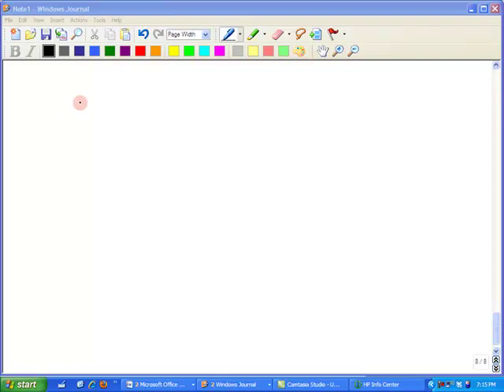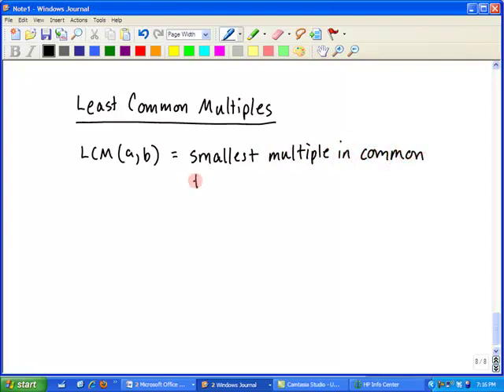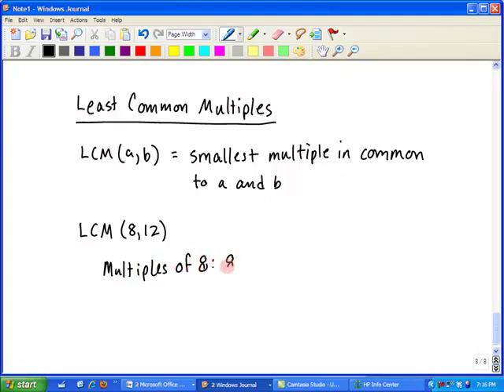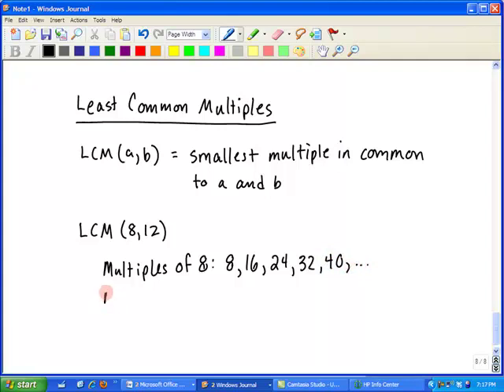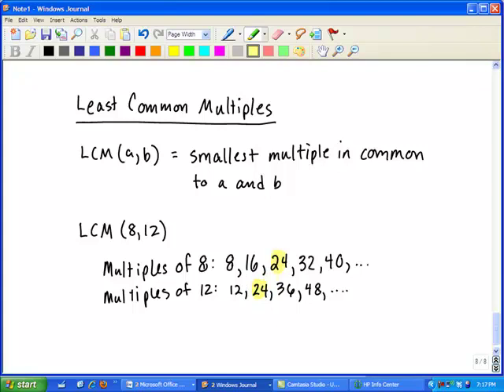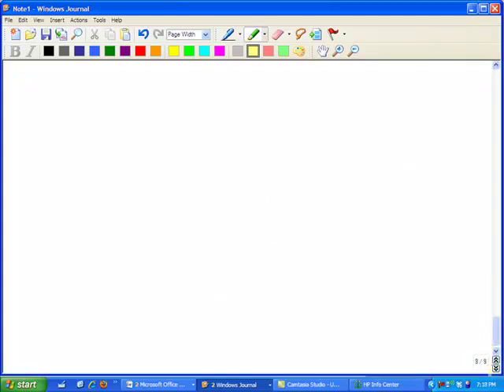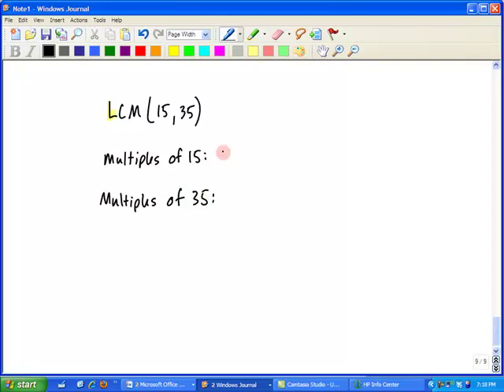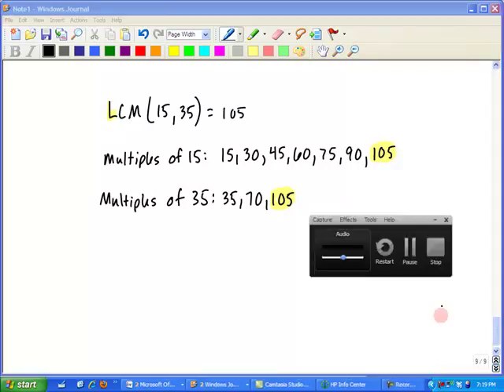Number Fingerprints: LCM